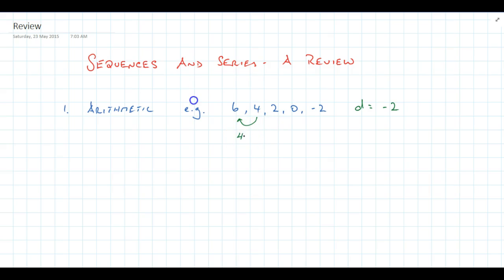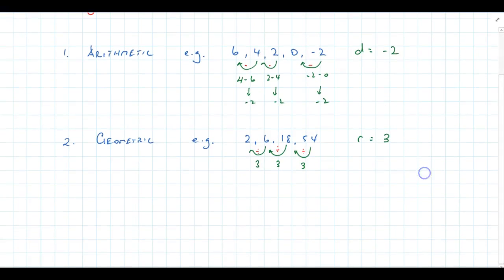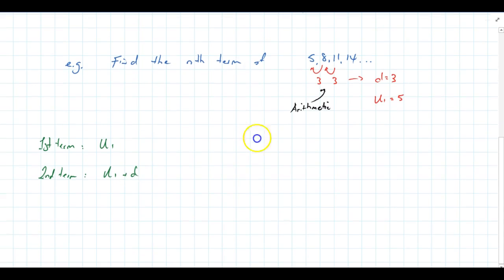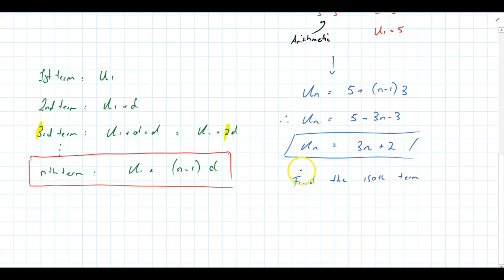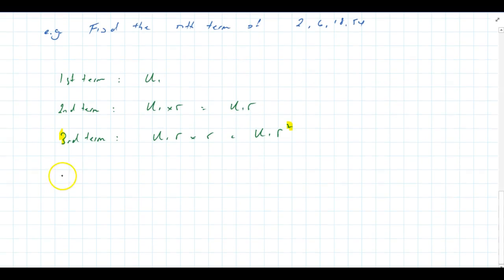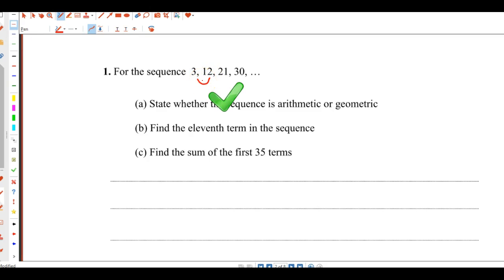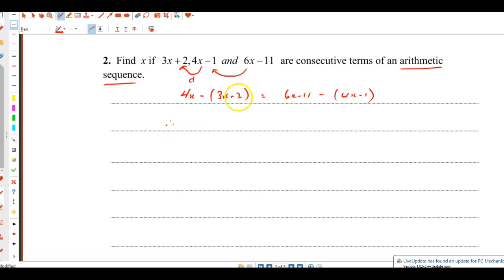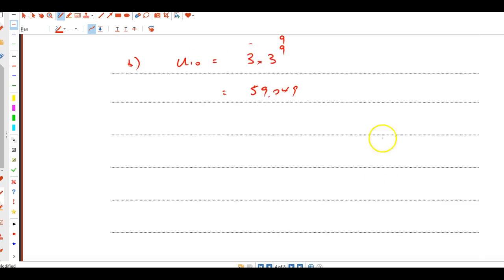Sequences & Series review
In this video we review arithmetic & geometric sequences and define nth term formulae